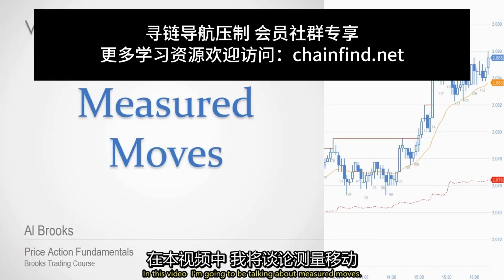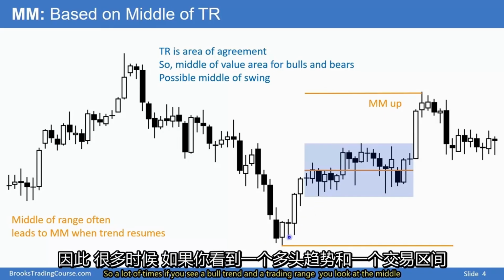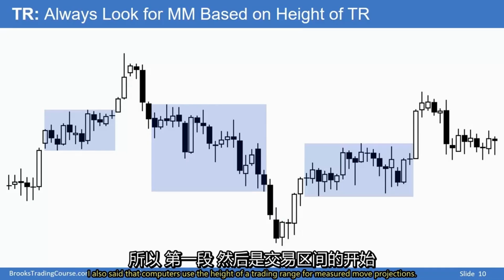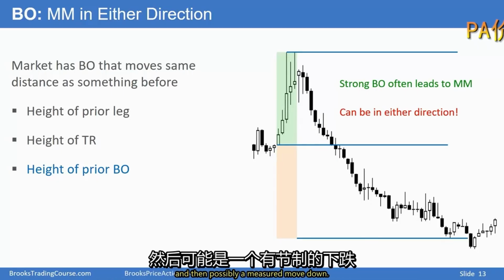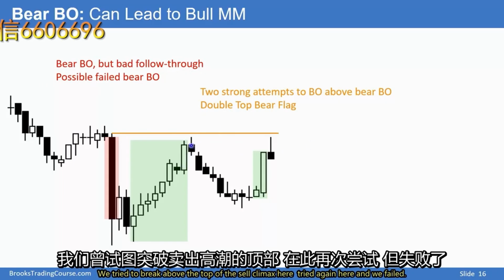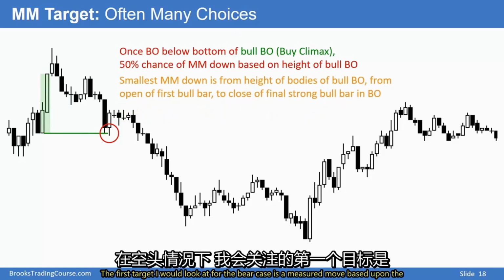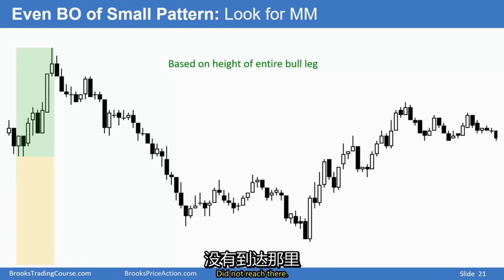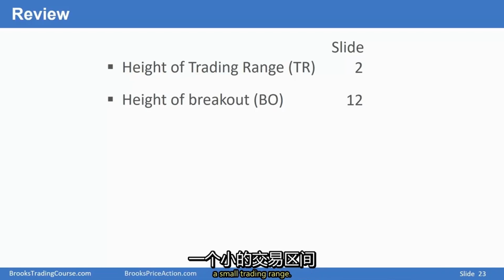68.测量移动（二） 价格行为学交易课程·基础篇